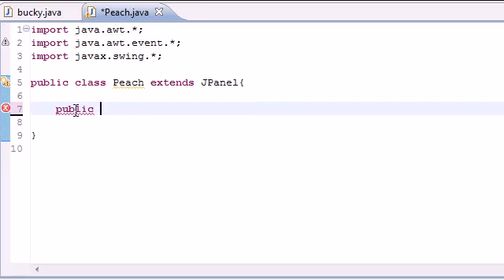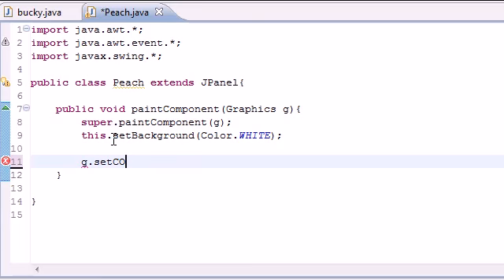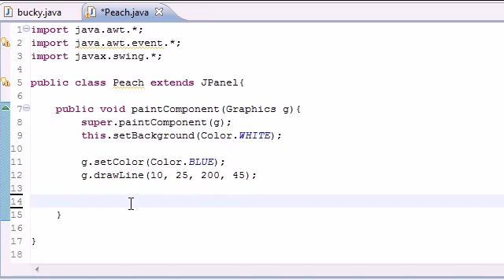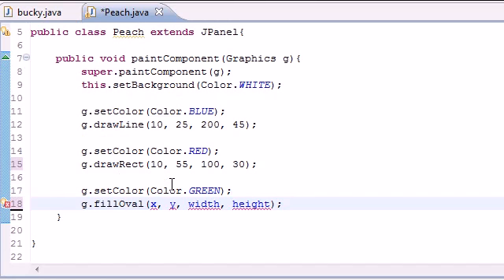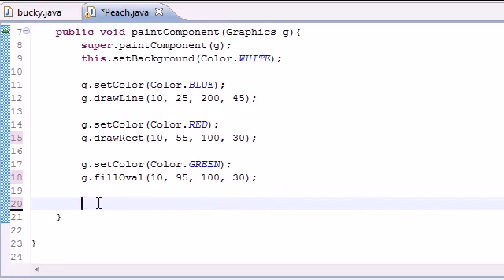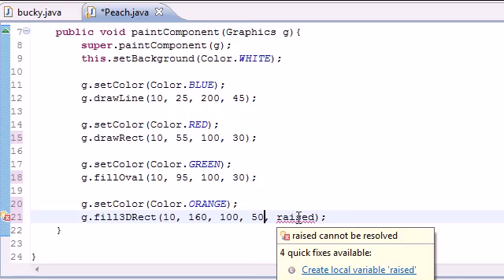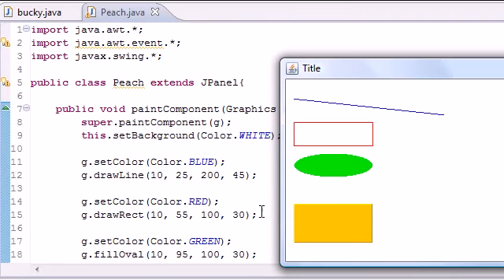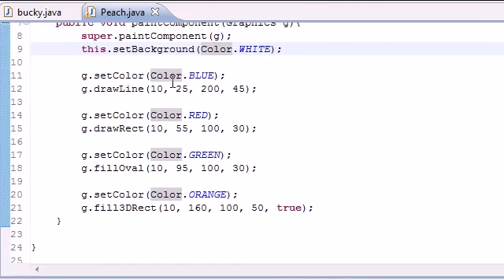Drawing More Stuff.flv